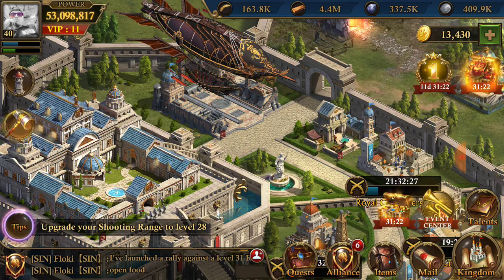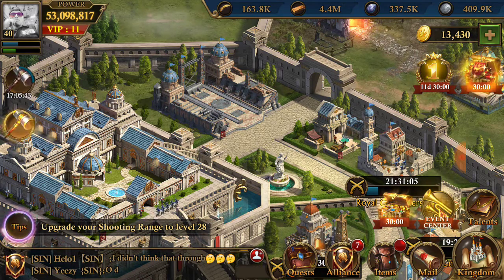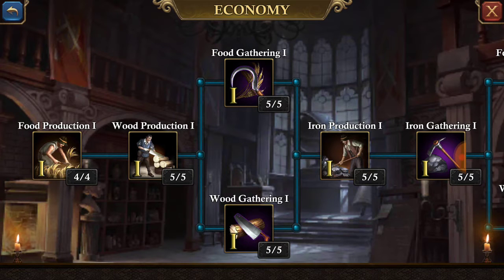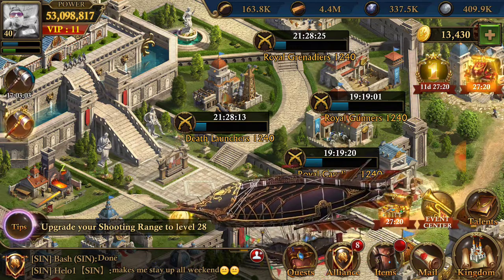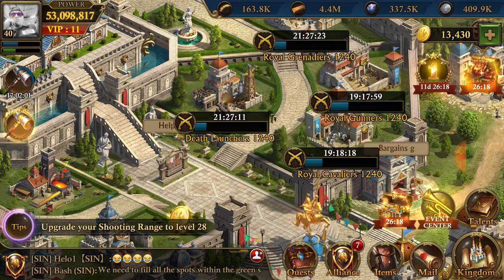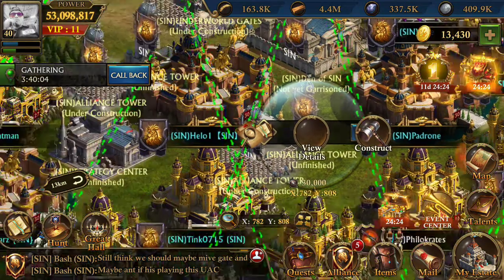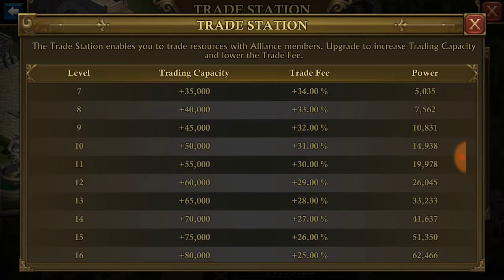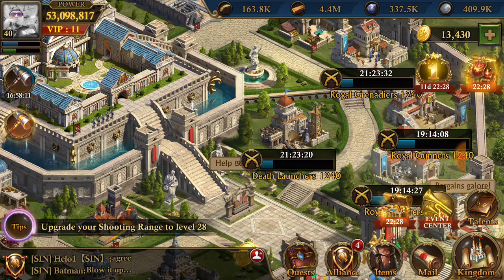Guns of Glory: How to build up farm castles!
Can't spend on fun sucks addicting game Guns of Glory? No problem there are ways to play so that you can still play for free and grow! Like and sub and throw some comments down!